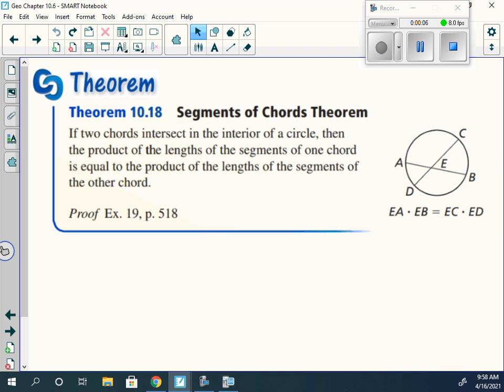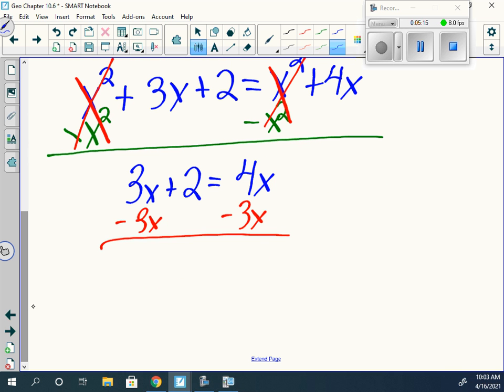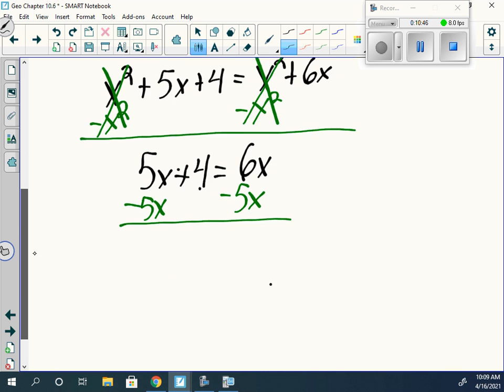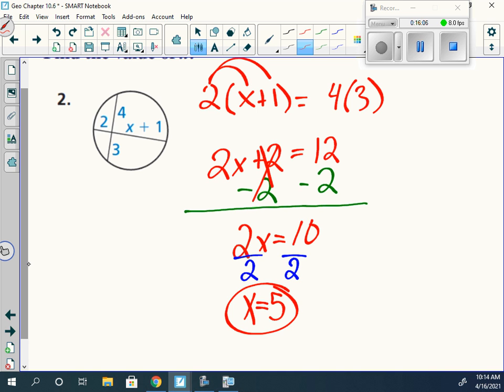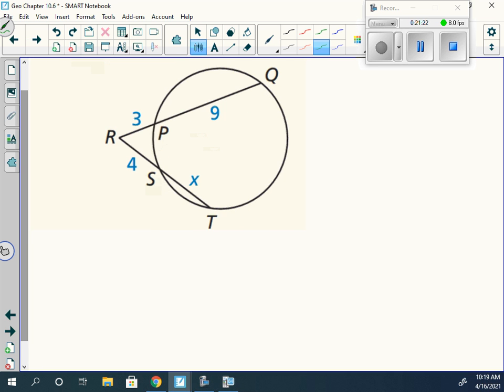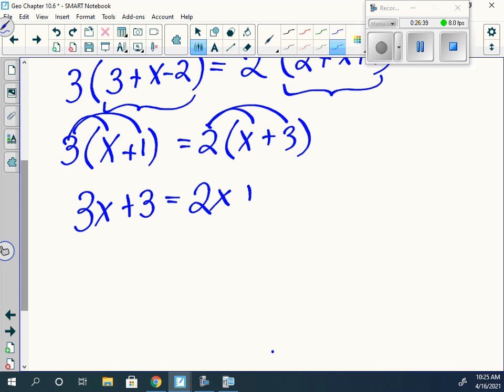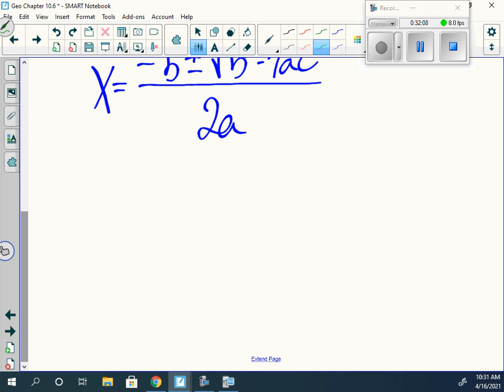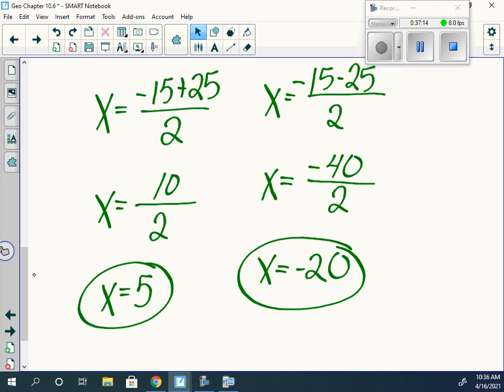Geometry Chapter 10.6 (1)